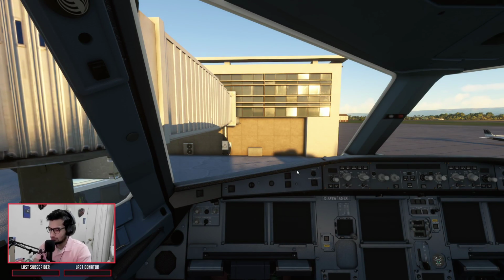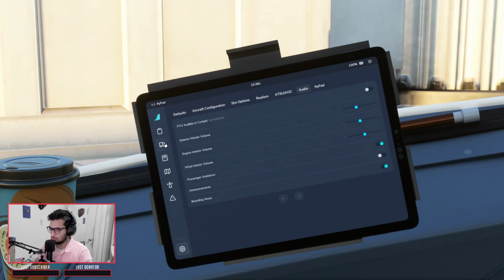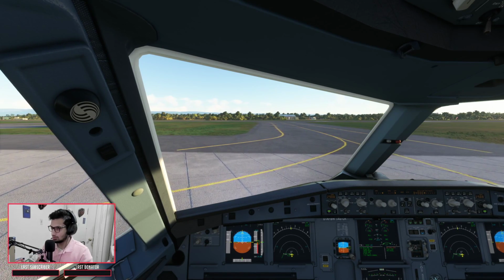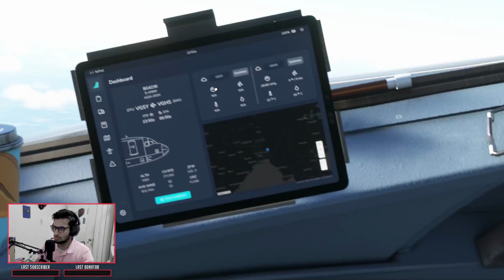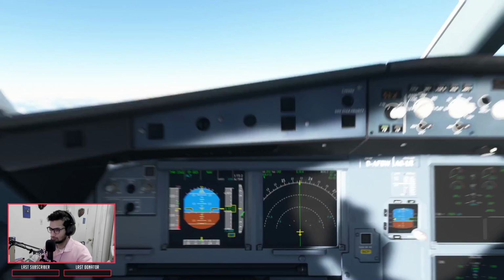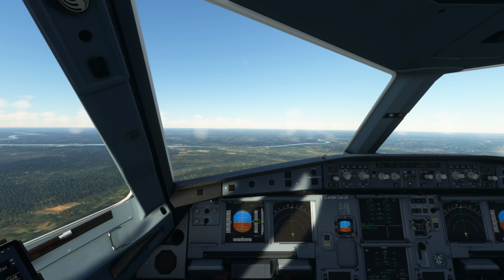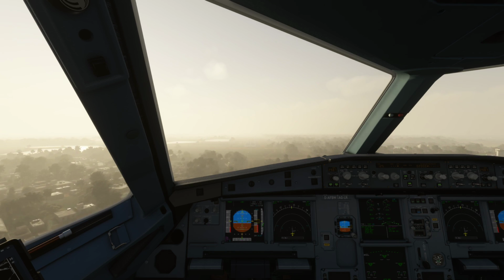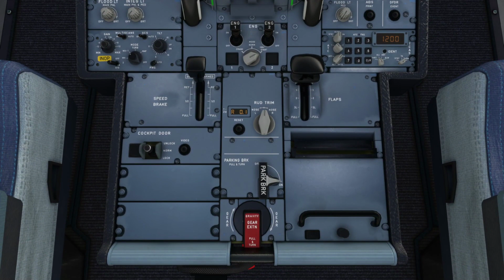Microsoft Flight Simulator | Sylhet to Dhaka Full Flight | FBW A320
Full Flight from Sylhet to Dhaka (Bangladesh)
Aircraft: FlyByWire A320
ATC: Pilot2ATC

ADDONS

Pilot2ATC
FlyByWire A320

Useful Links